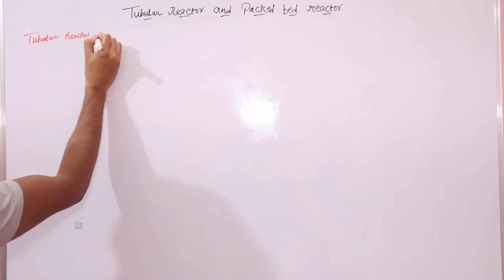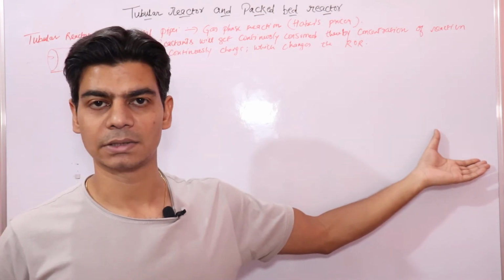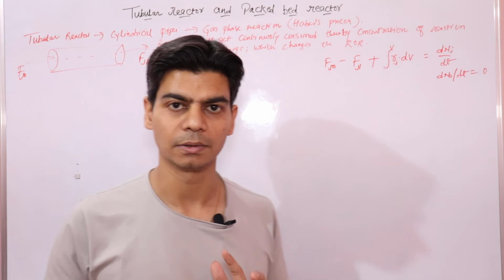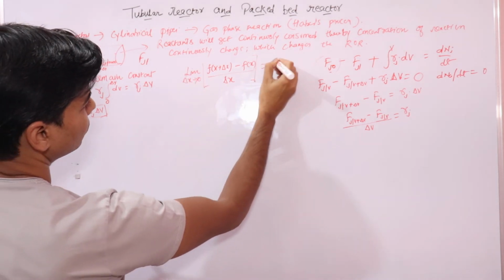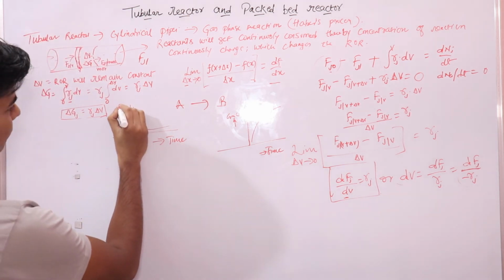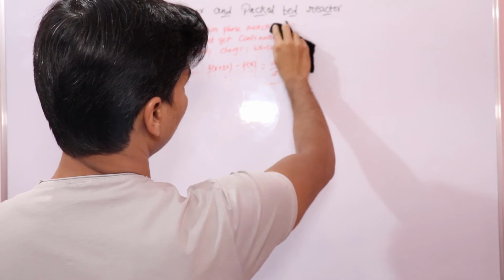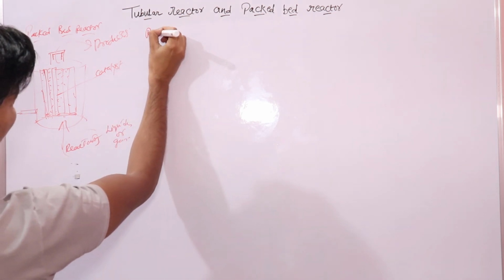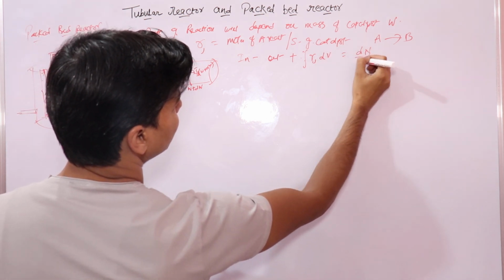Mole Balance -Tubular Reactor And Packed Bed Reactor 1